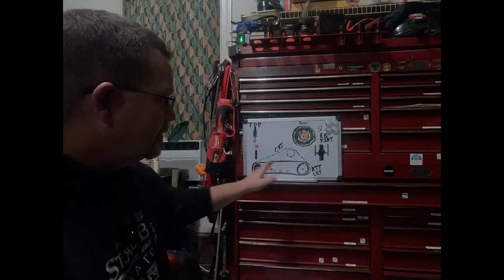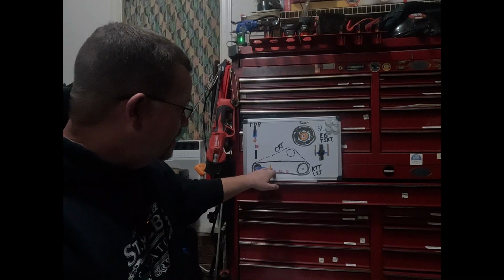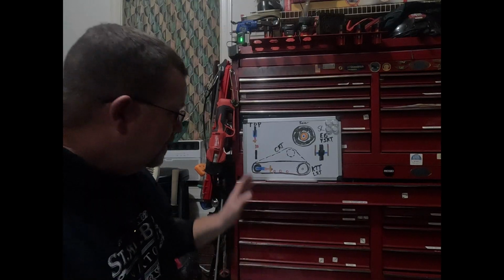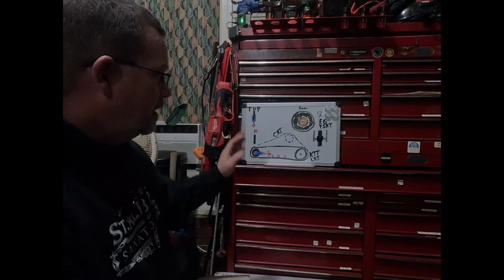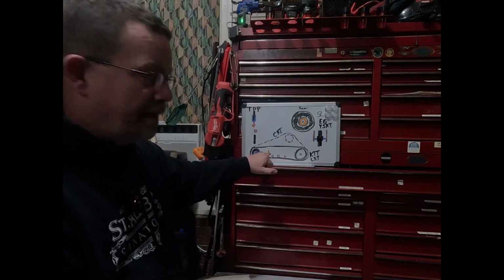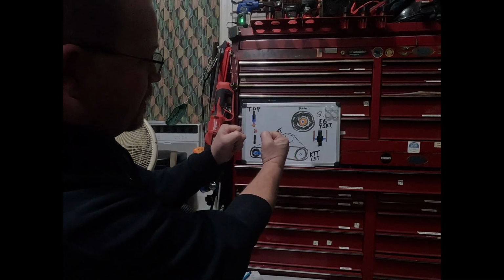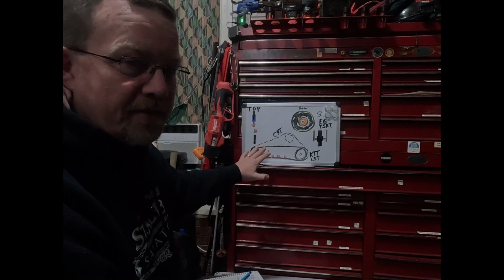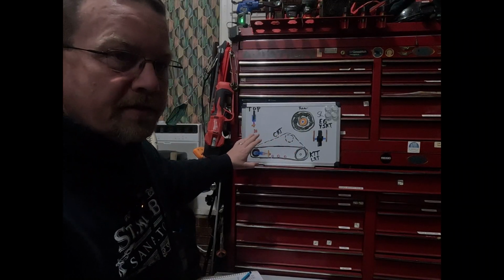Talking track info.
Talking about what to look for with the track system of the AGT products.